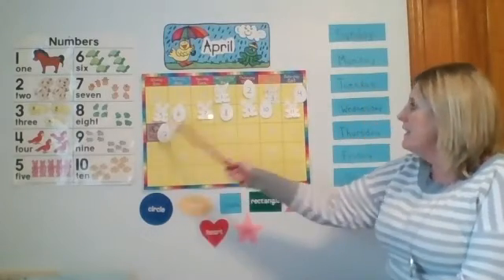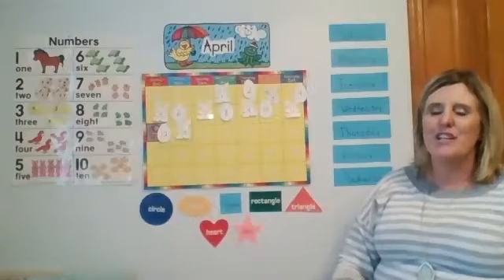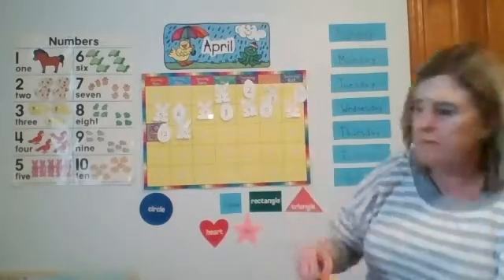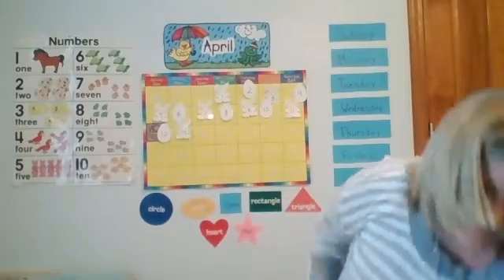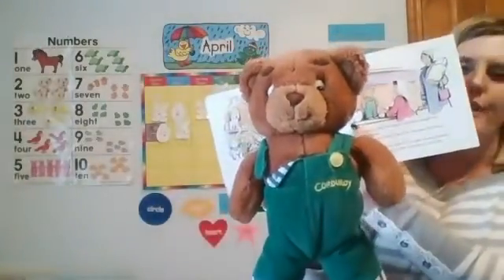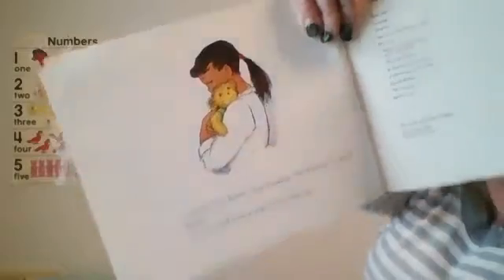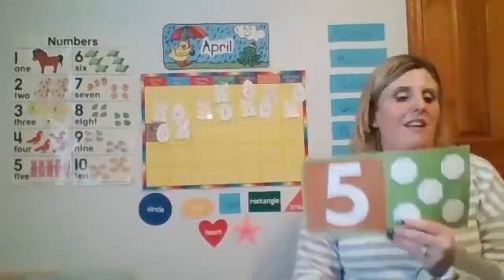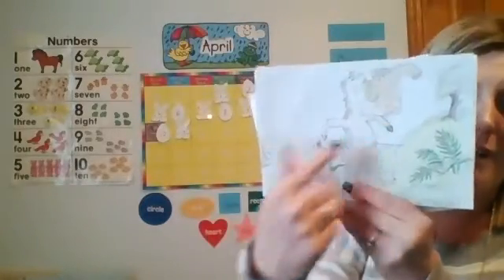Paula's Circle Time - Corduroy Bear